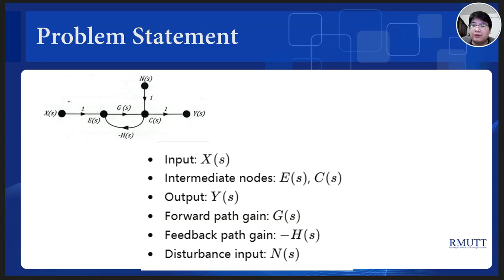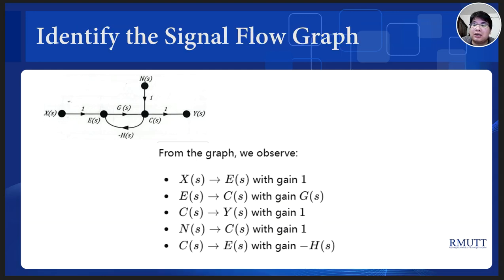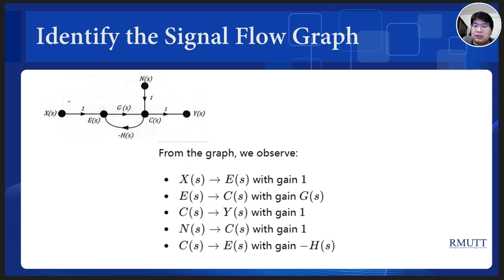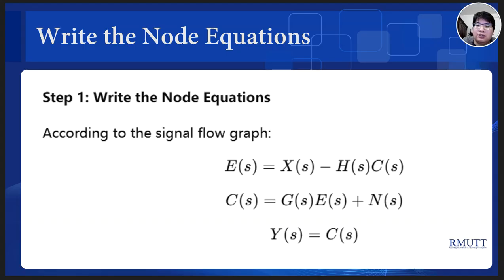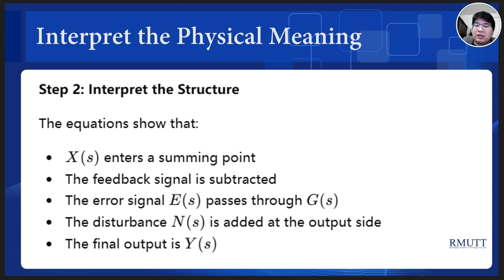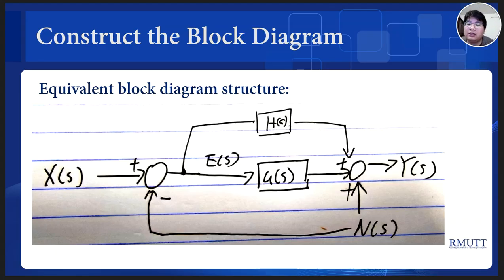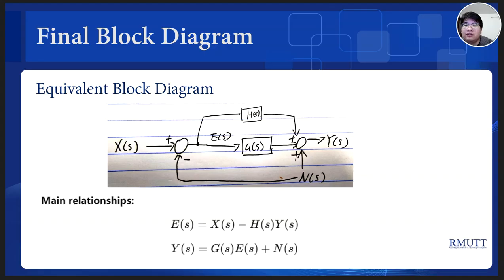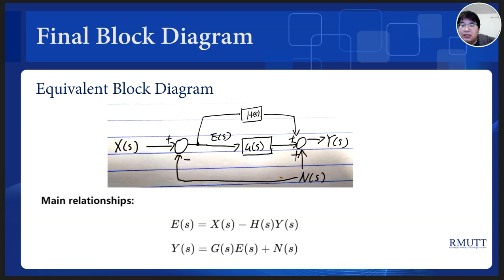Homework9 # 4 Find the block diagram from the signal flow